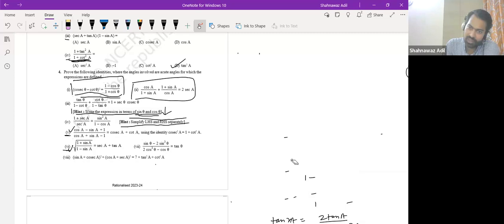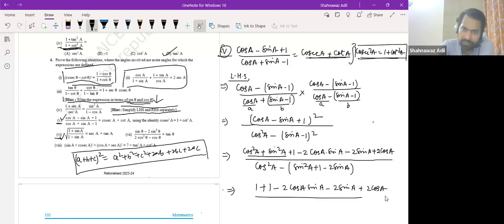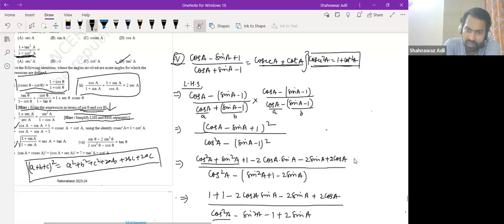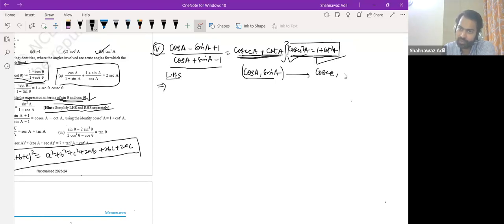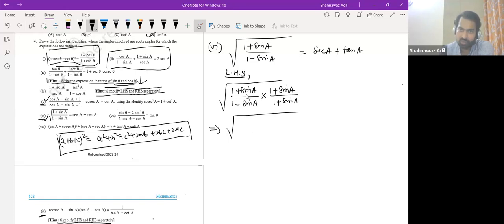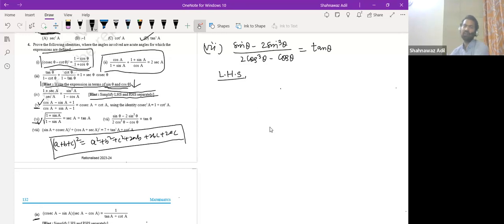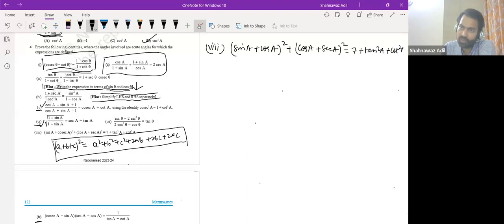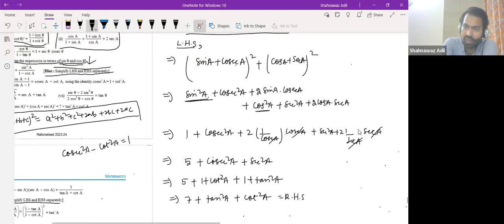Learnivio | Trigonometric Ratios of Some Specific Angles | Lect 10th M3 28-08-2023